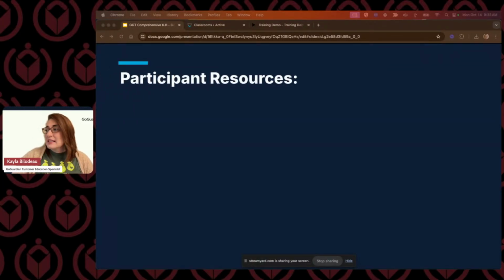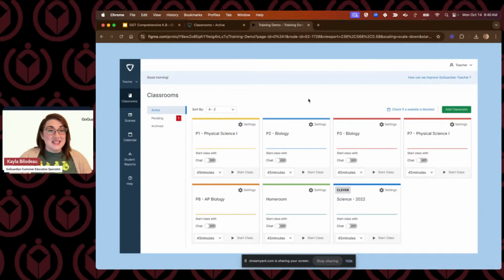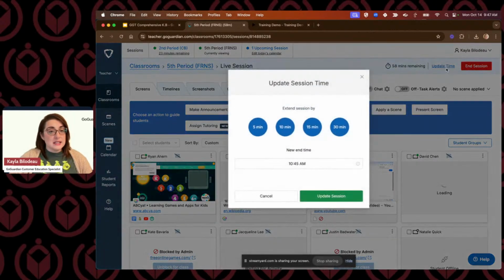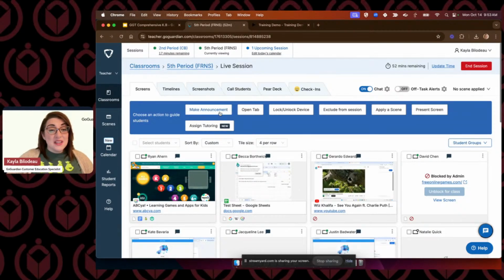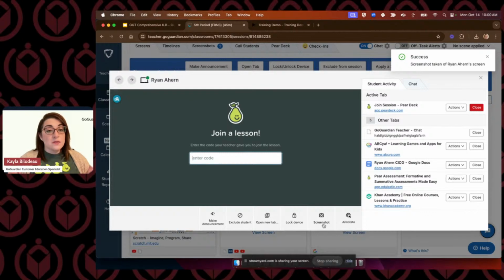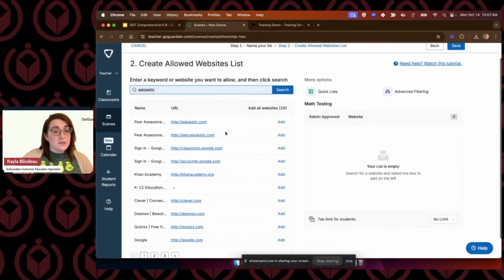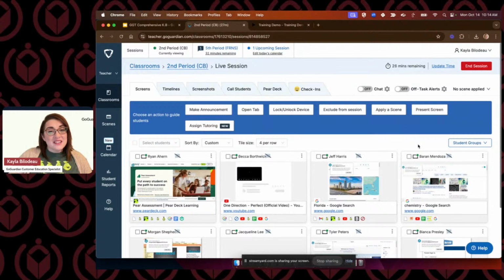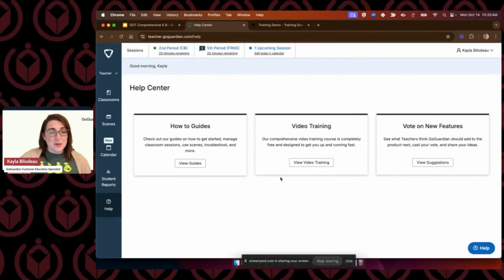Getting Started with GoGuardian Teacher 2024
GoGuardian Teacher is a classroom management tool that provides a real-time view of student online activity, control over devices, and a variety of ways to deliver instruction. This training will go over the basics of the software and include details on scheduling sessions, scenes, and pulling reports.

Never miss any of our events.  Sign up for our mailing list by visiting

Additional information as well as the links to the livestreams, can be found on the calendar on the main page of our website located